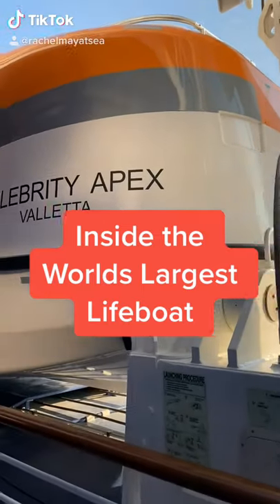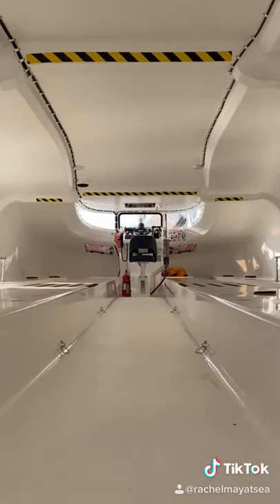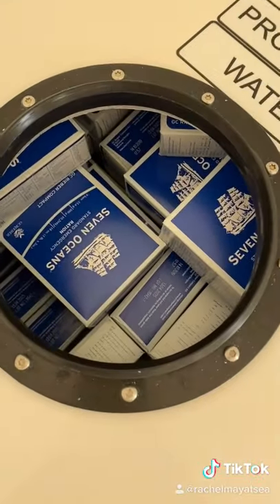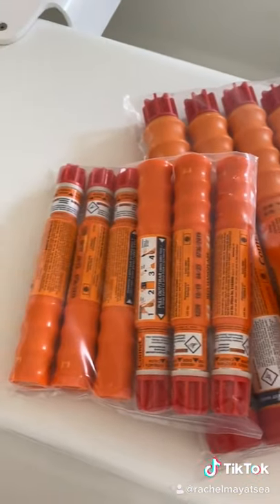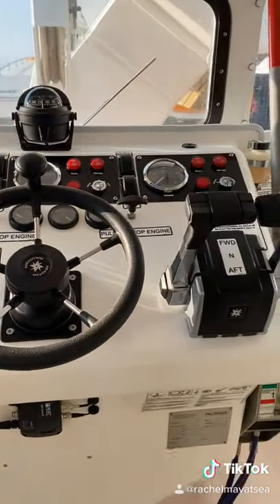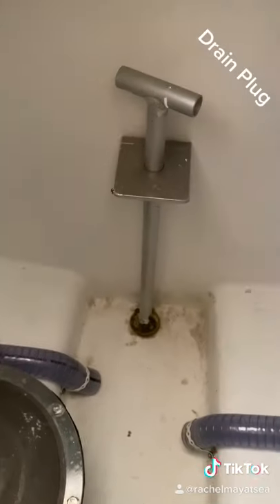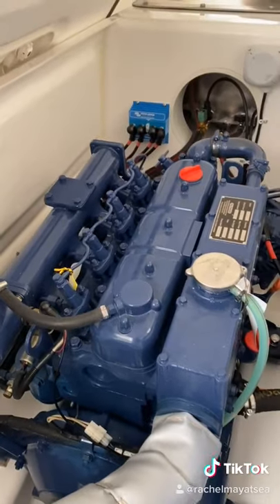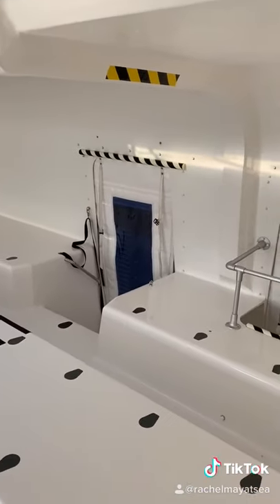Life at Sea - Worlds largest Lifeboat